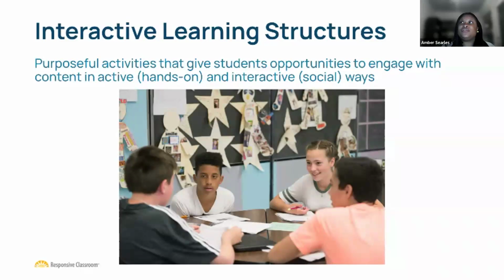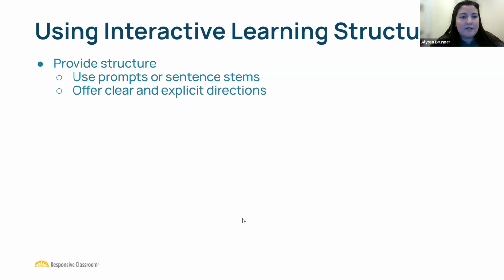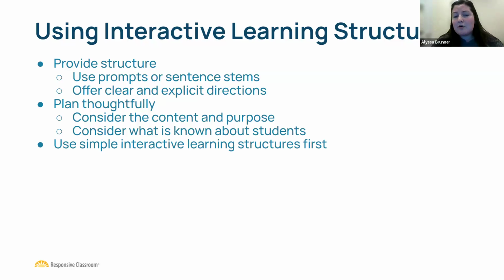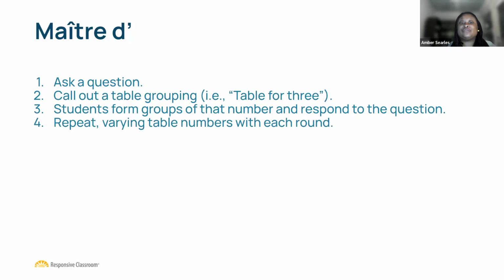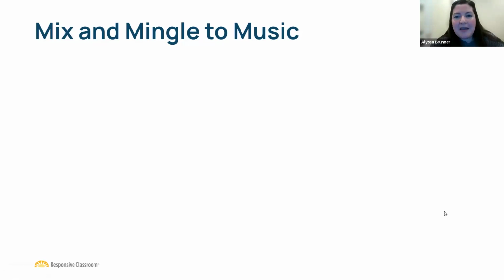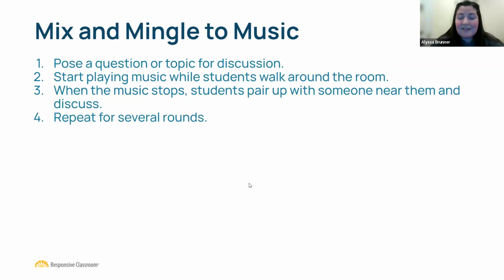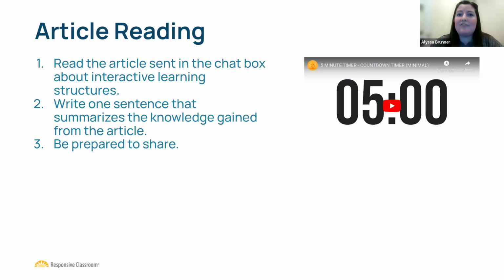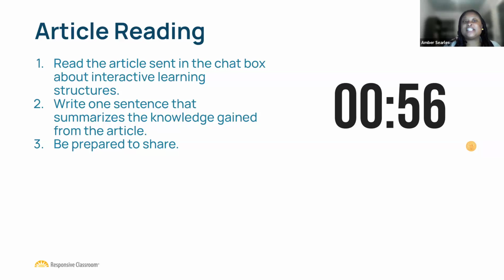Leveraging Interaction for Optimal Learning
Rich and engaged learning occurs when students can interact with each other to brainstorm and have academic conversations. Interactive learning structures create these opportunities for deeper learning by allowing students to collaborate around academic content in meaningful and structured ways. Join this webinar to learn how to plan for optimal engagement in your classroom using interactive learning structures.